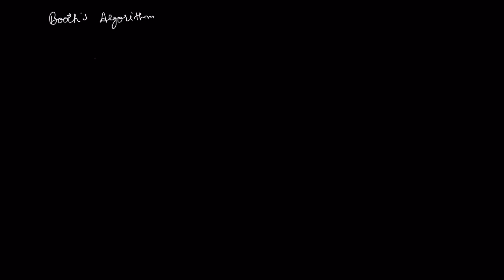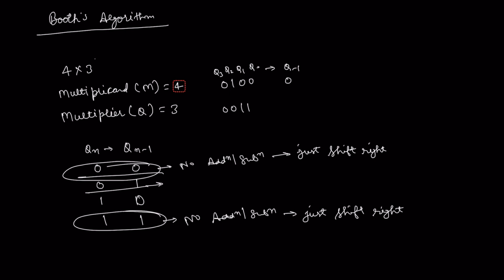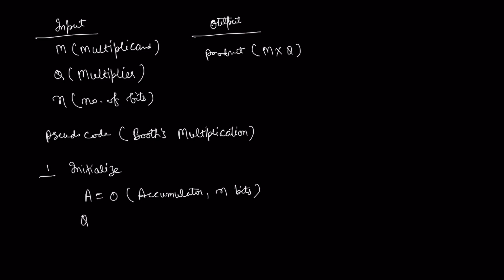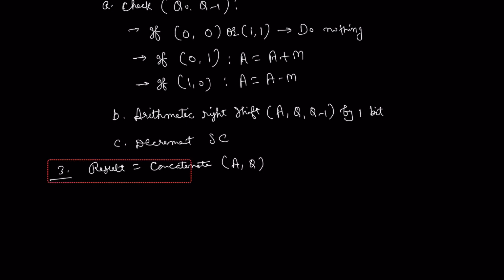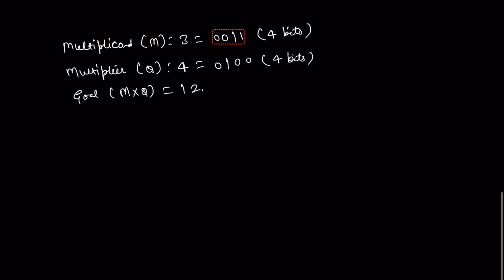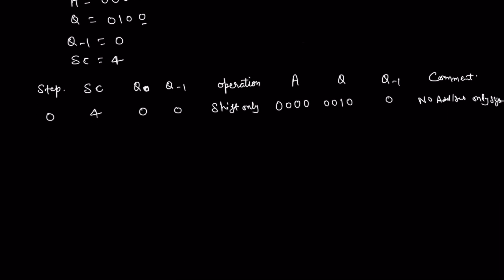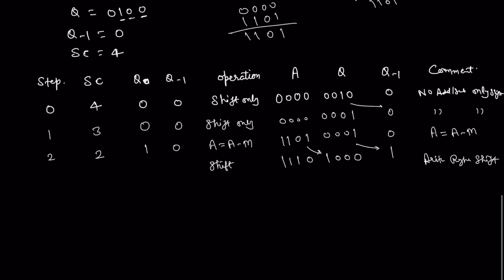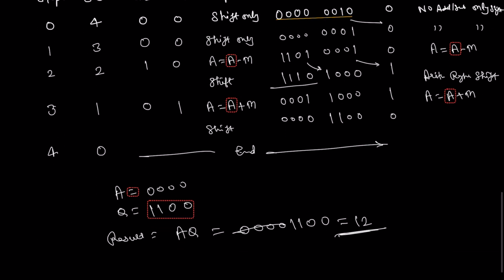Booth's Multiplication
Here we will see about Booth's Multiplication algorithm with an example.